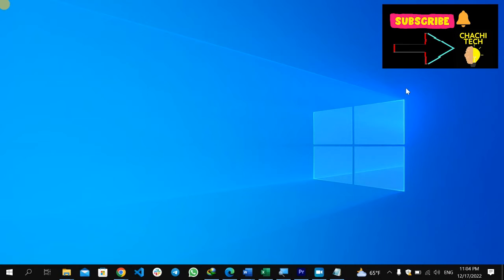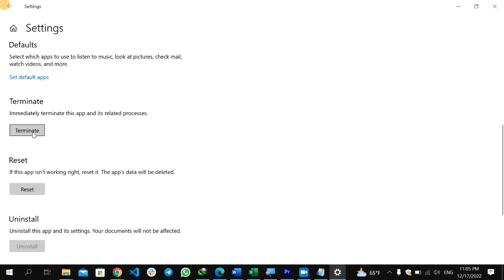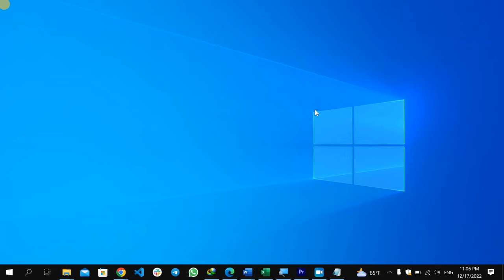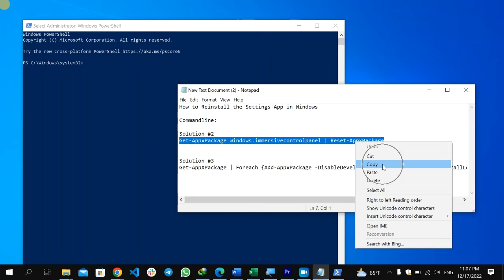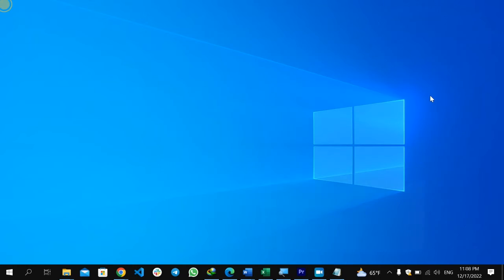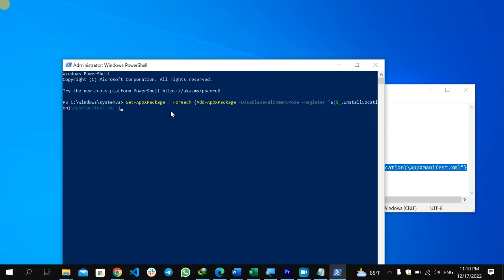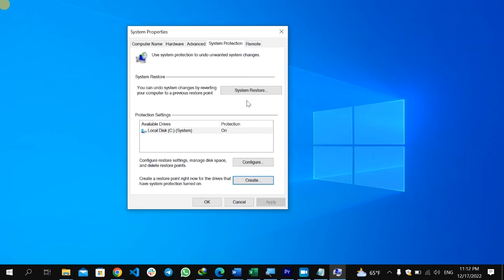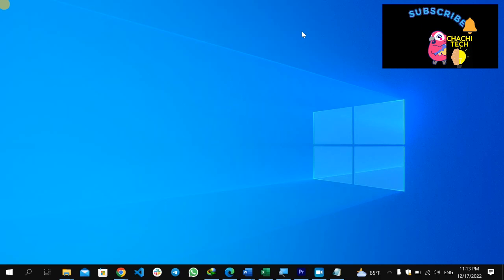How to Reinstall Settings App in Windows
This video will show you How to Reinstall Settings App in Windows

✅Command for Reinstall the Settings App in Windows